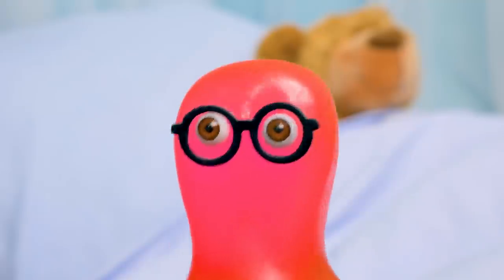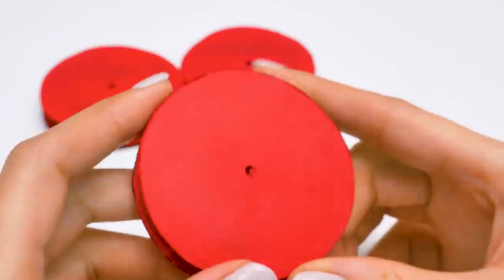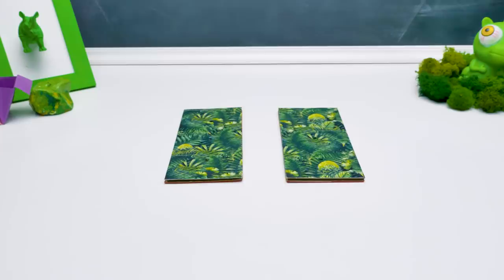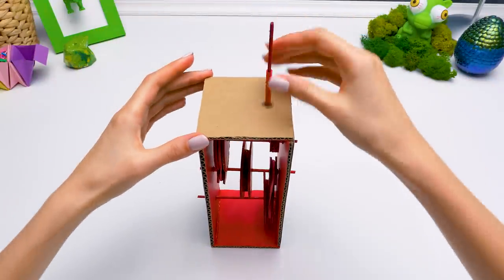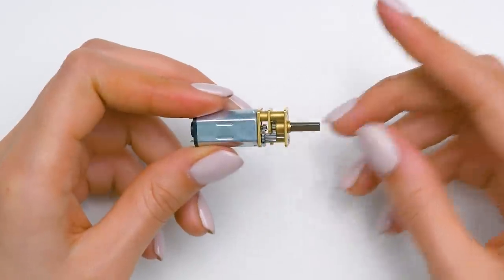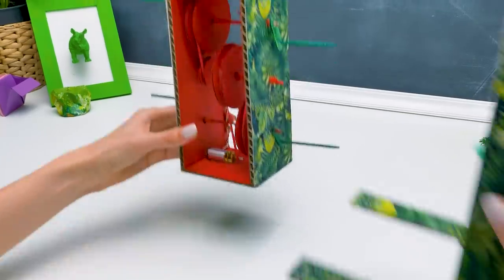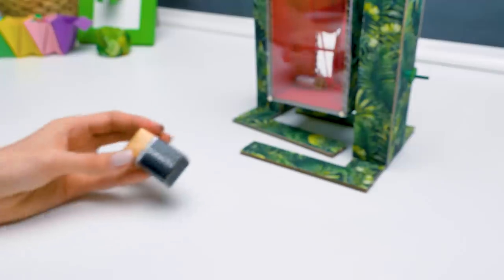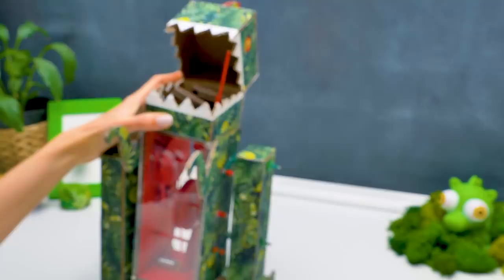A Real Dinosaur T-Rex At Home | Incredible Craft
Have you ever had magic dreams? After which comes a real insight? Whoa... goosebumps! Sammy dreamt of an incredible craft last night!

It was so awesome that Mr. Genius Scientist hurried to draw what he saw! Robot predator made its way through the thickets and inspired Sam to craft his own T-Rex robot with huge teeth and a motor!

Of course, Sue will assist Dr. Genius with this difficult task! After all, she really liked the idea of creating a mechanical T-Rex from cardboard! And it looks like these guys are perfect colleagues in crafting!

This amazing robot dinosaur will be made from a variety of cardboard parts that work on elastic bands. The robot's long legs will move thanks to the motor of the inner mechanism. Externally, the dinosaur will look like a real one - with sharp teeth and a frightening look! See for yourself!

Want to make sure? Watch our new DIY video!